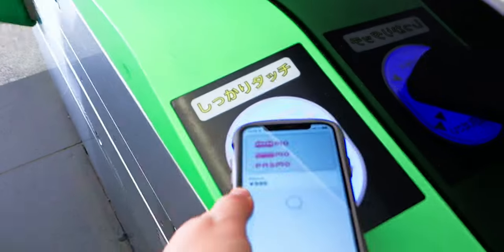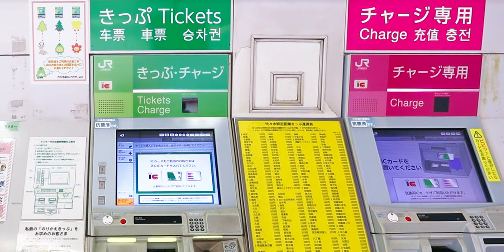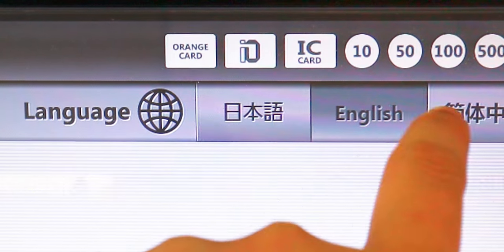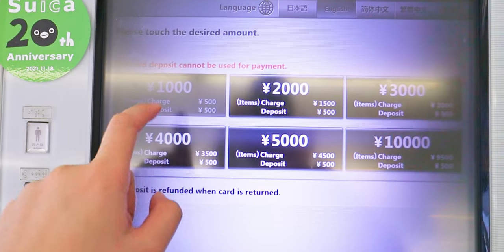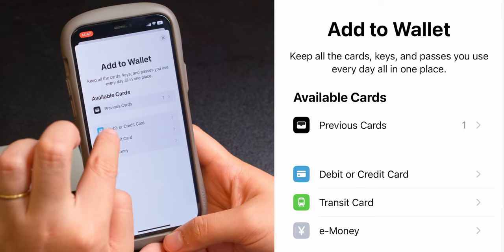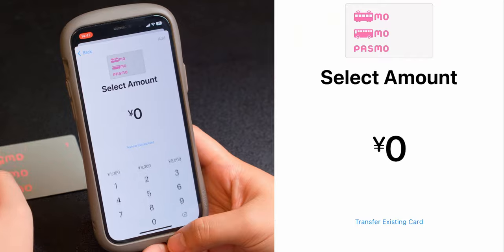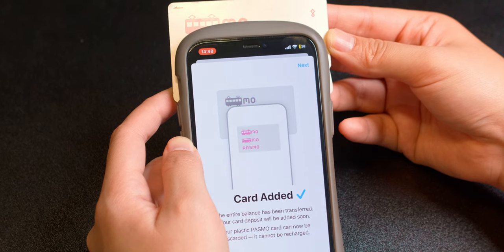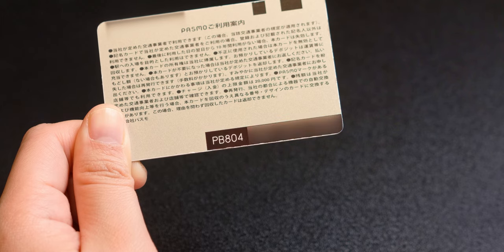How To Use PASMO & SUICA with an iPhone For Commuting in Japan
Using an iPhone or Apple Watch, you can transfer your credentials from a physical PASMO or SUICA card onto your device with the Apple Wallet App. You can then use your phone to purchase items at stores and vending machines, or for commuting on trains, taxis, and busses.